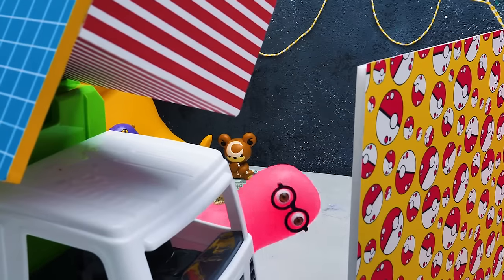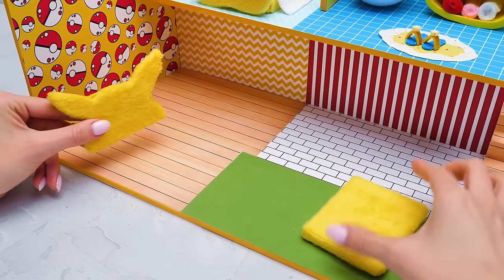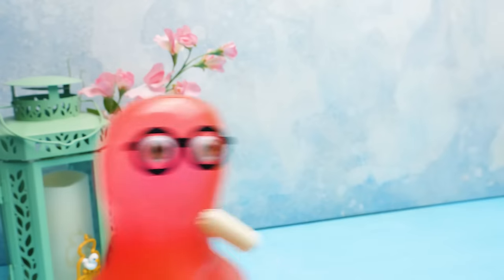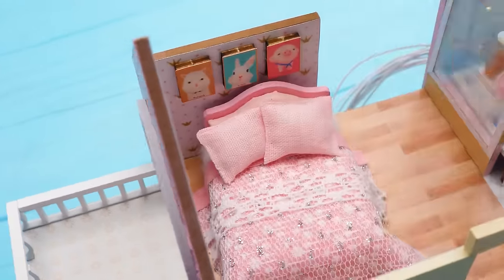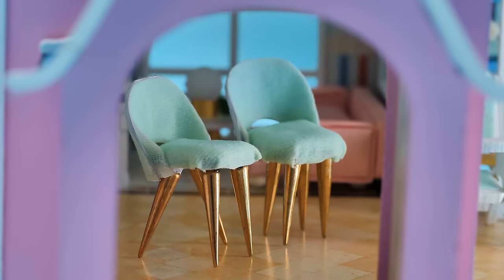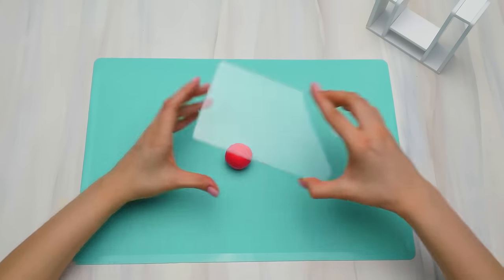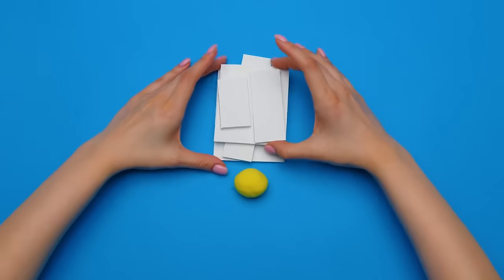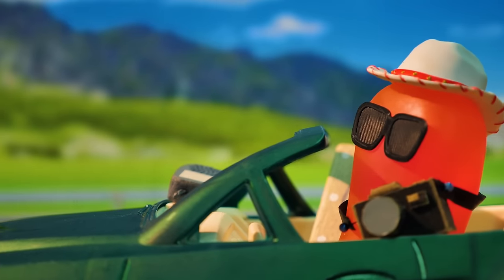How To Build Pokemon House From Cardboard